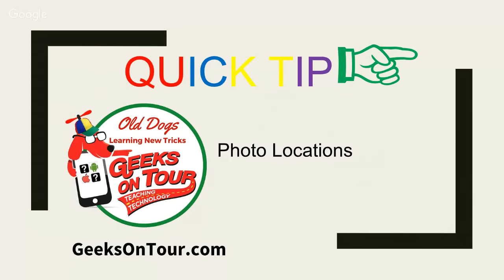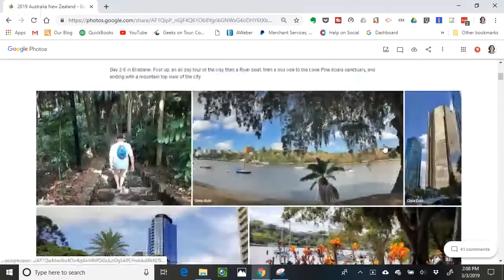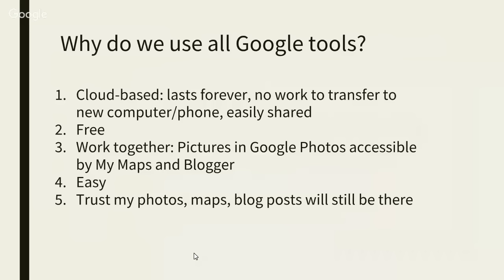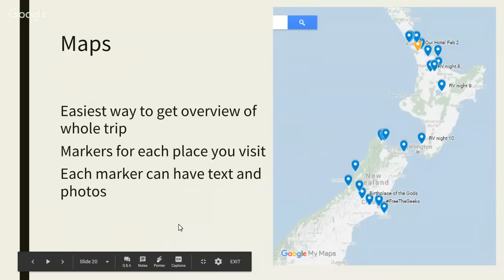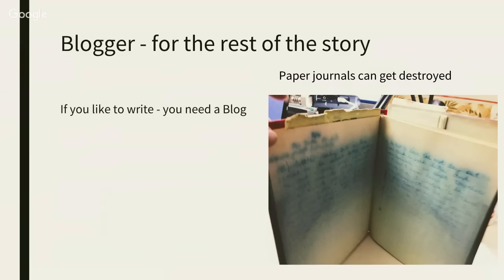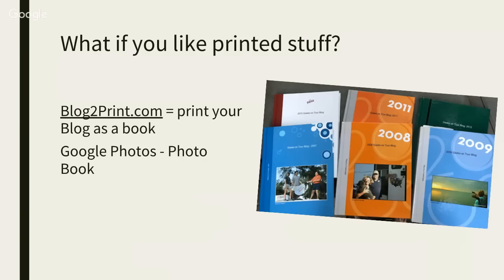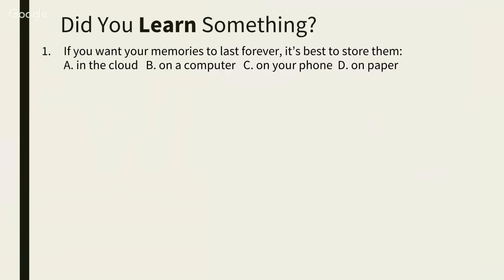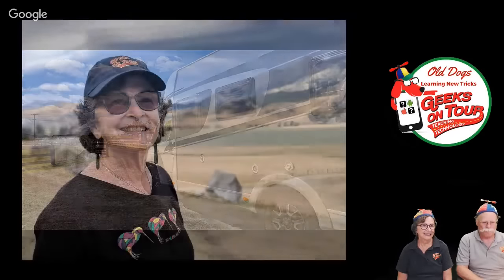How to Remember Your Travels with Photos, Maps, and Blogs. Episode 161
This is Episode 161 of "What Does This Button Do?" Chris and Jim just returned from a fantastic trip Down Under.
They want to show you how they used Google Maps, Google Photos, and Google Blogger to easily pull it all together for a presentation that should wow any viewer.
Watch and learn how to do this for your travels and events.
Join us this week as we explore smartphones and technology in our live half hour+ class on YouTube.
We start with some Tips for everyone.

This week our beginner's lesson is how to remember your trips and event using Google tools; Photos, MyMaps, and Blogger.

Then we'll showcase our App of the Week. Campermate, and take questions from viewers.

Leave a question in the comments. We'll try to answer it live during the show.